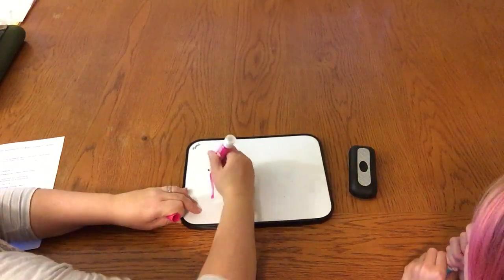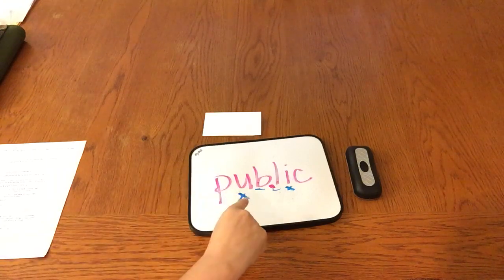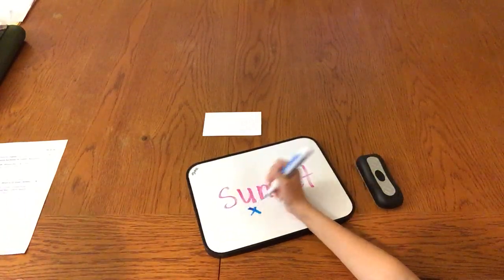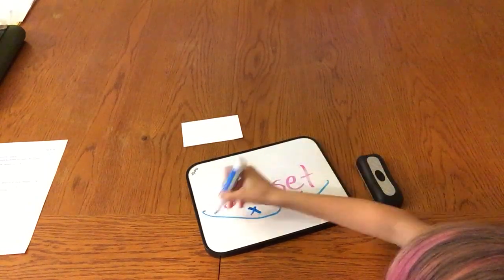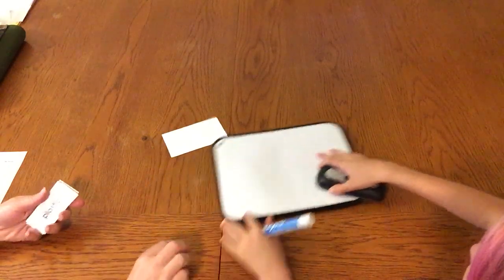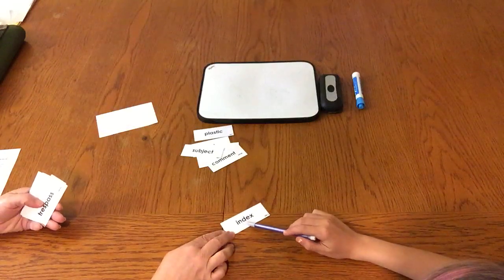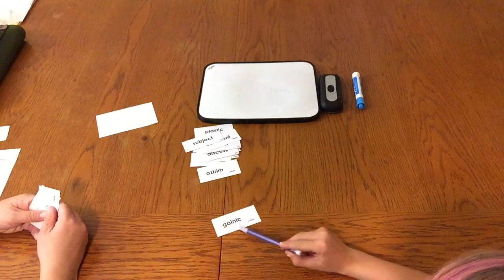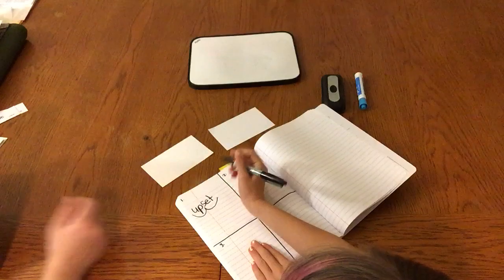UURC Advanced Word Study Module 3.1 - 2 Syllables 2 Consonants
An example of the University of Utah Reading Clinic Advanced Word Study (AWS) module 3.1 (Two Syllables Separated By 2 Consonants)